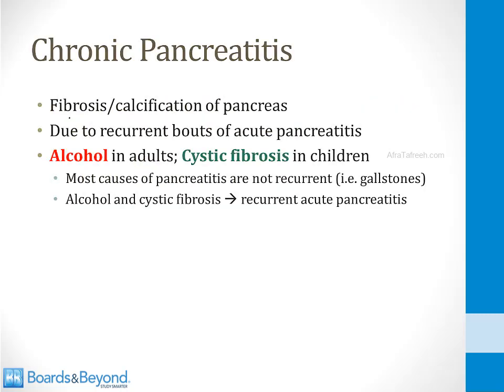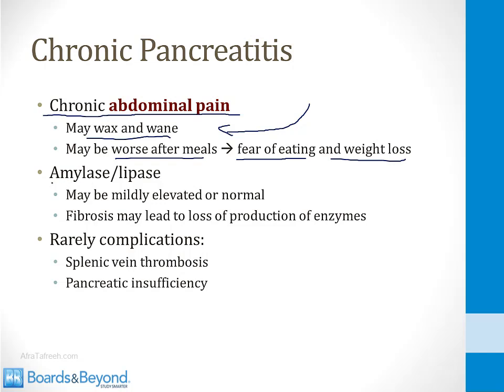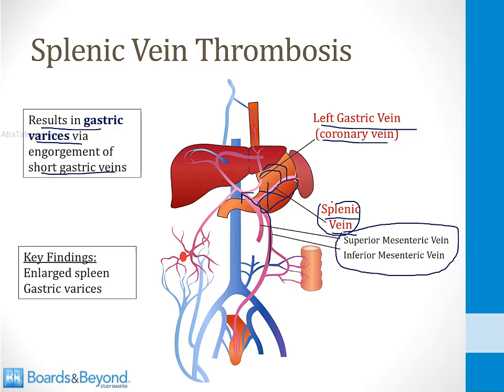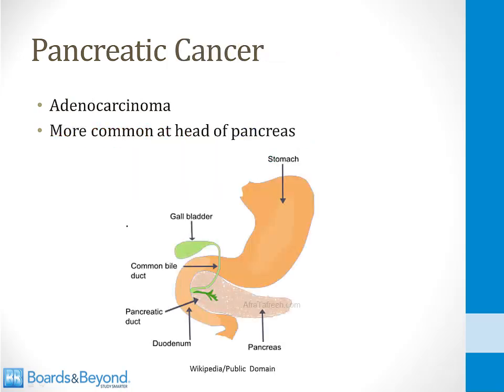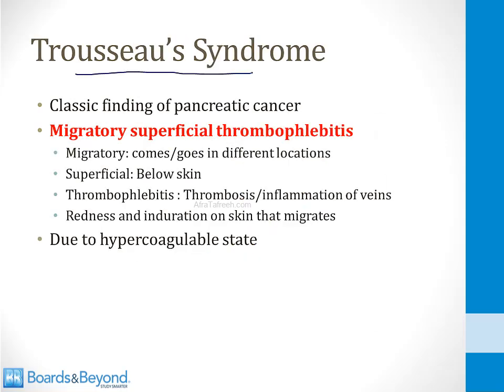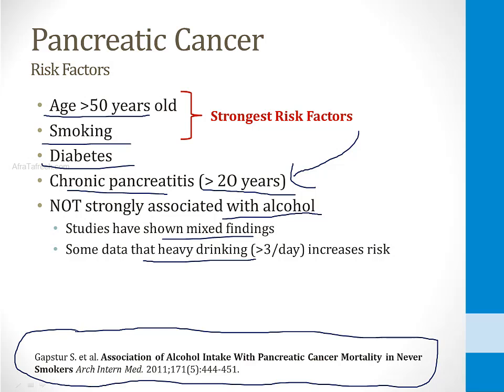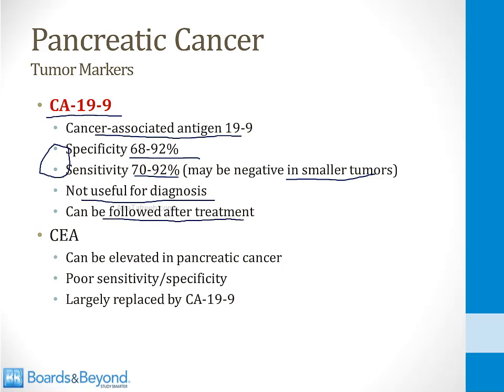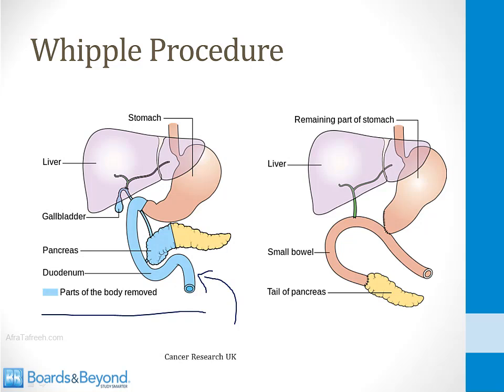Gastroenterology 3 Clinical Gastroenterology 11 Chronic Pancreatitis & Pancreatic Cancer atf